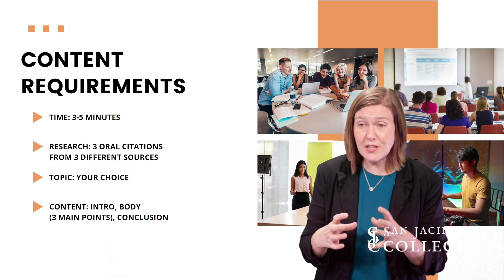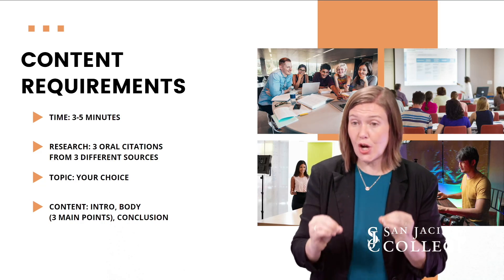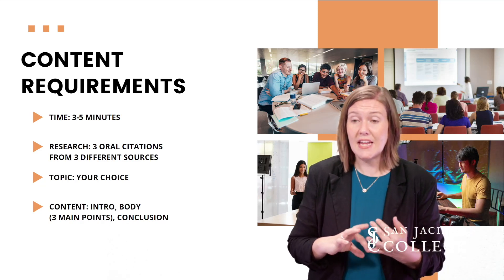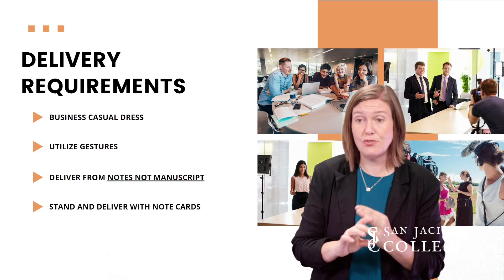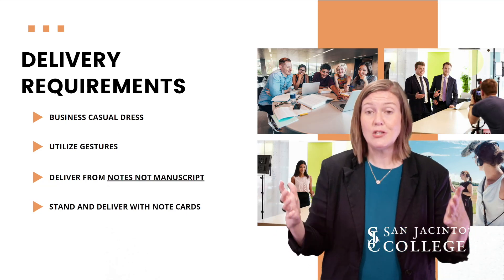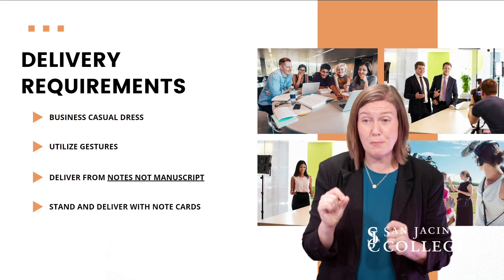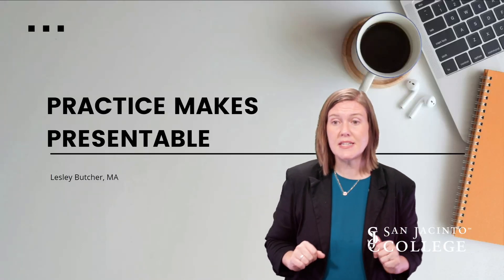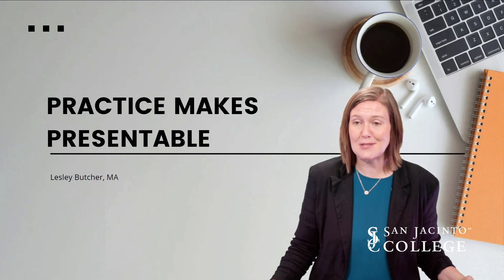Instructions for the Informative Speech 1